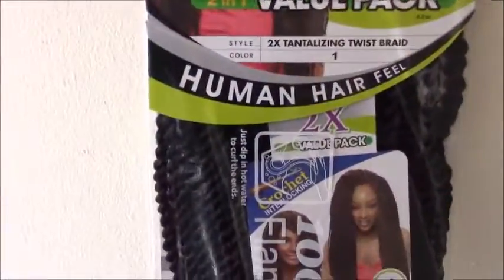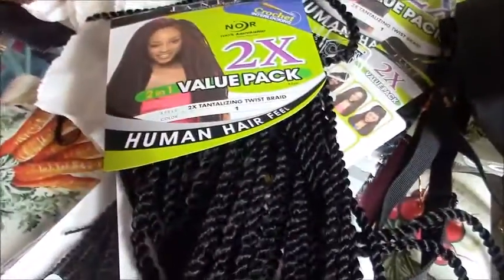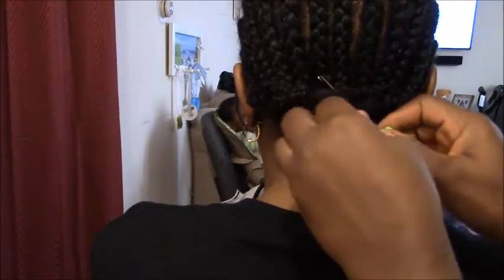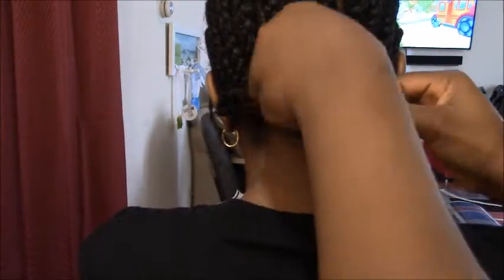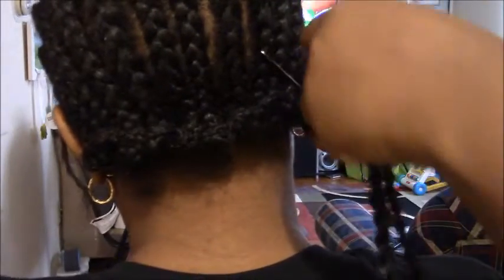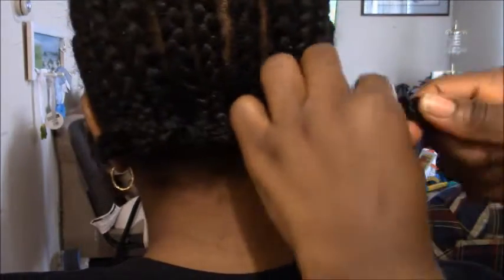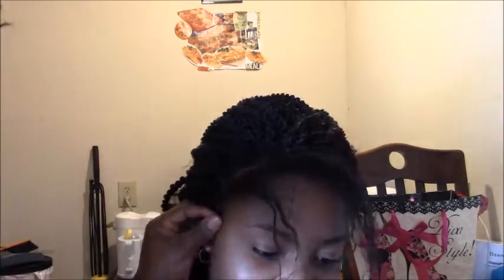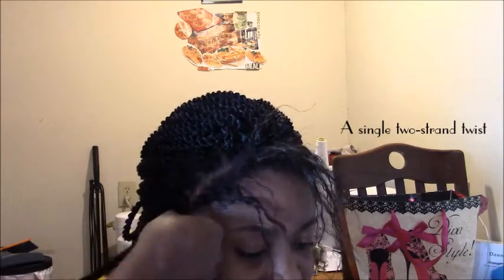2X Tantalizing Crotchet Twist Braids| 100% Kanekalon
Hey watchers! Hope you enjoyed this video. How are you doing today? In case you haven't noticed I changed my channel name, it's now StylishByKavs, I just need a lil bit more familiar name :) TMI coming soon... Thanks so much for watching... God bless!